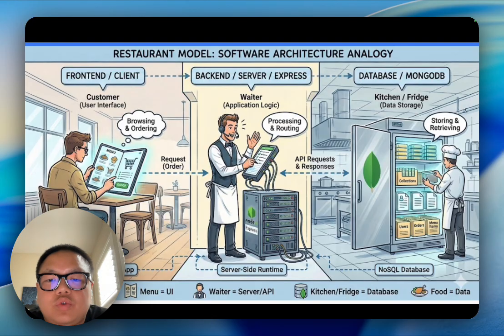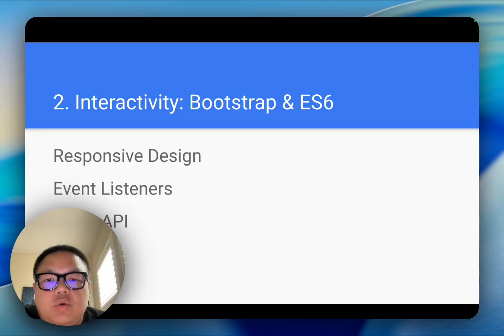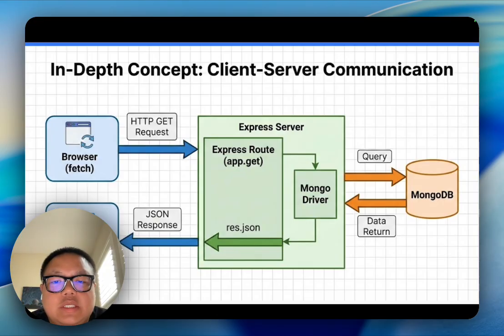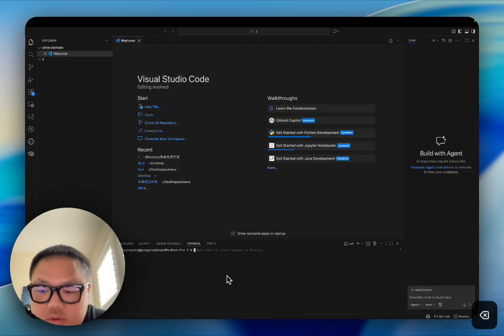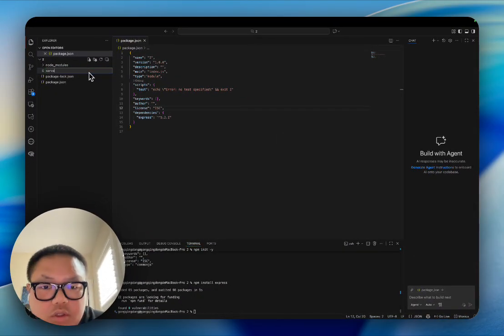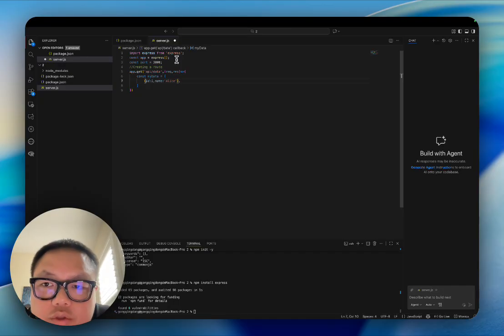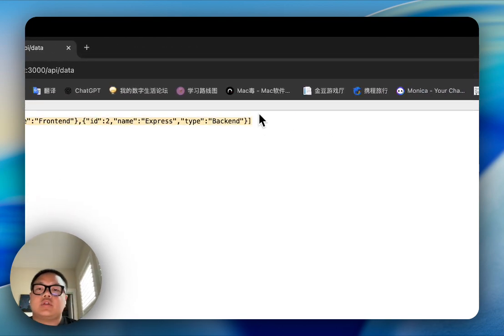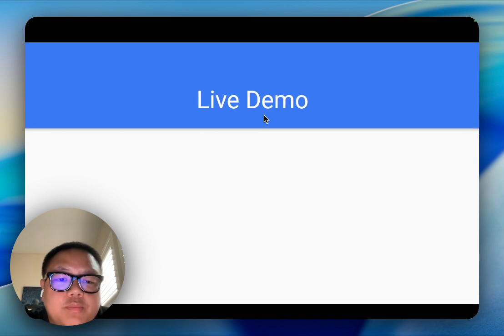Midterm Evaluation Qingdong Gong